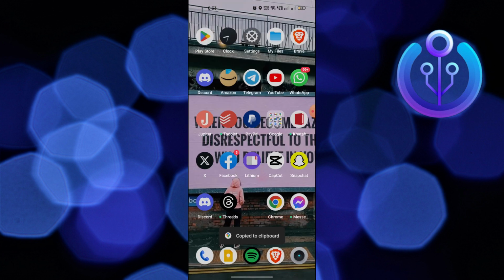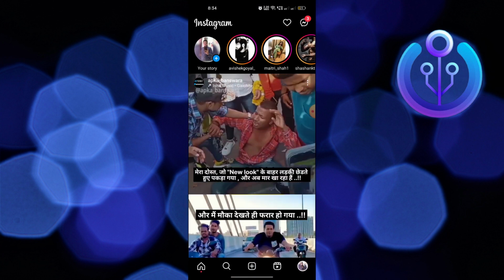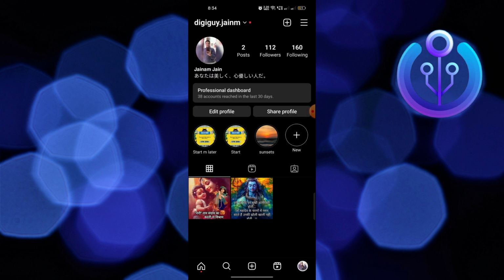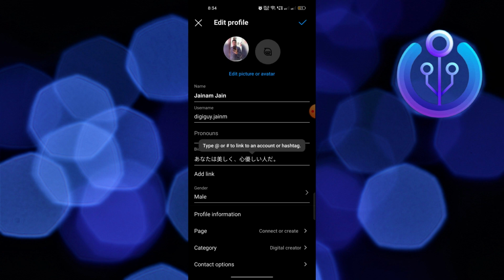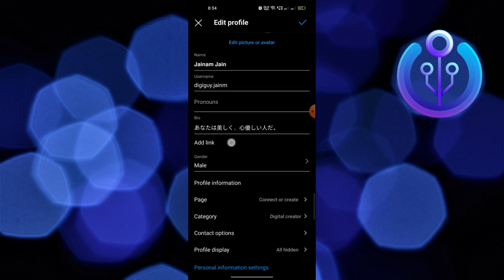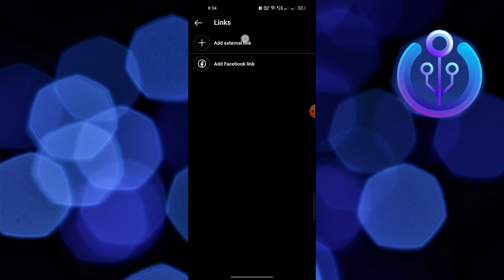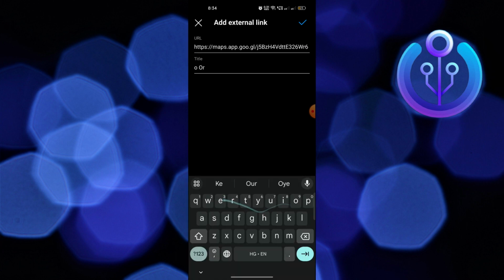How To Add Your Business Location on Instagram (EASY2023)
In this tutorial, you will learn How To Add Your Business Location on Instagram  in easy steps by following this super helpful tutorial to get a solution to your problem!!